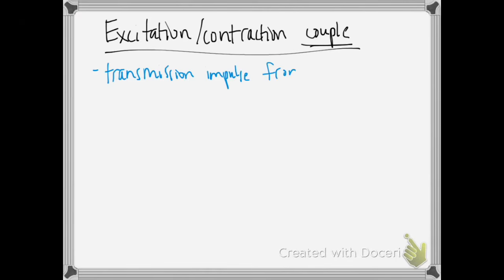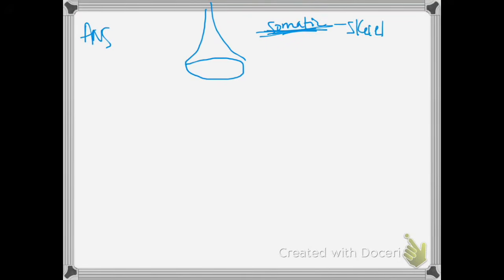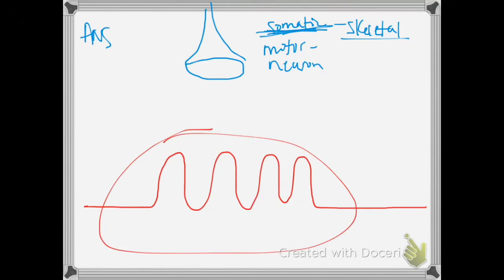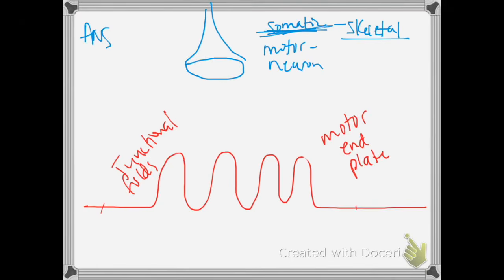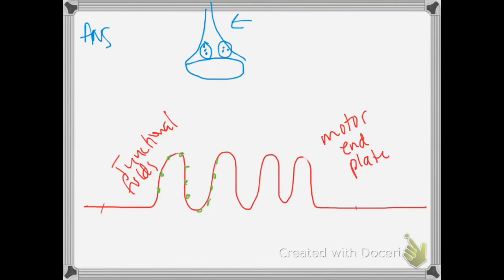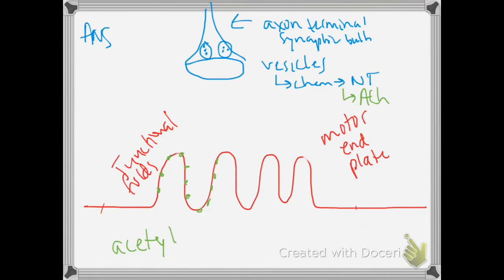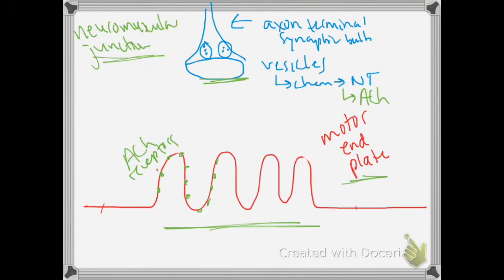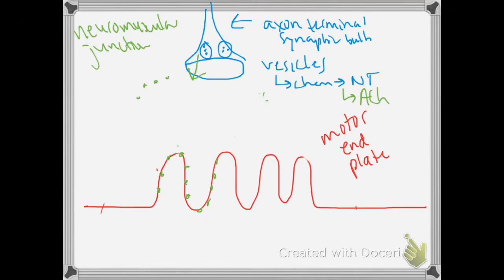The Neuromuscular Junction of Skeletal Muscles | Lime the Tutor | Premed Anatomy and Physiology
REMEMBER: Another name for a nervous impulse is an action potential.

If a nervous impulse is strong enough, what will happen to a muscle when the nervous impulse is transferred to a skeletal muscle?

What is the site of neural transmission from a somatic motor neuron to a skeletal muscle cell?

Is a neuromuscular junction a direct or indirect connection between a somatic motor neuron and a skeletal muscle?

What does somatic mean in reference to the nervous system?

What is the modification of the sarcolemma called near the motor neuron?

What is the function of the junctional folds on the motor end plate?

Where are neurotransmitters stored that are involved in the neuromuscular junction?

What is a synaptic end bulb?

What is the neurotransmitter that is involved in skeletal muscle contraction?

What types of receptors are on the junctional folds in the motor end plate?

What is the space between the somatic motor neuron and the skeletal muscle cell called?

What active transport process is involved in the release of acetylcholine?